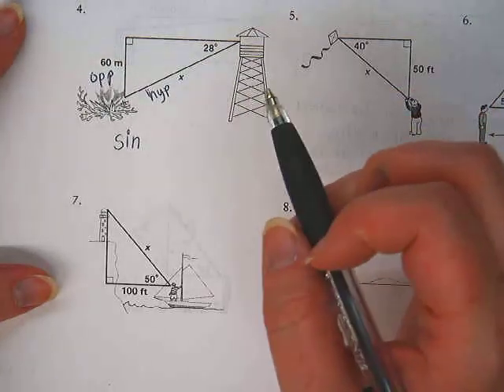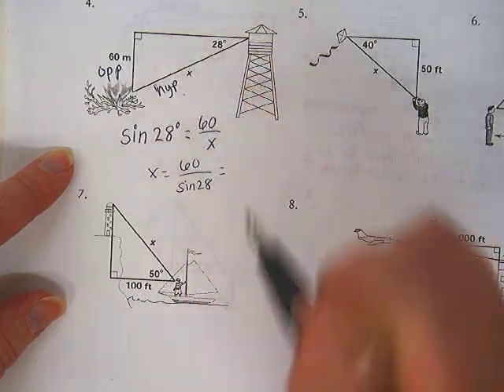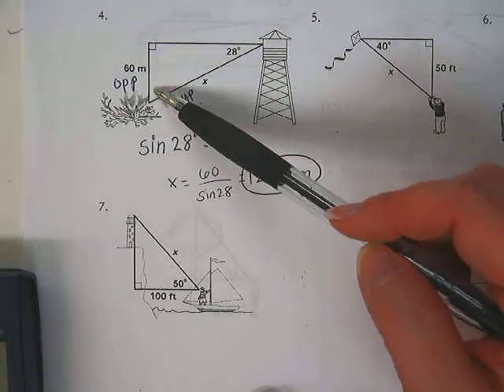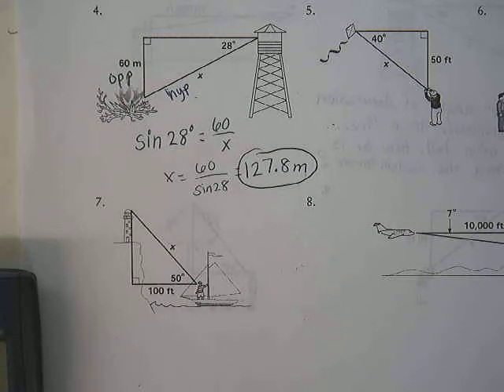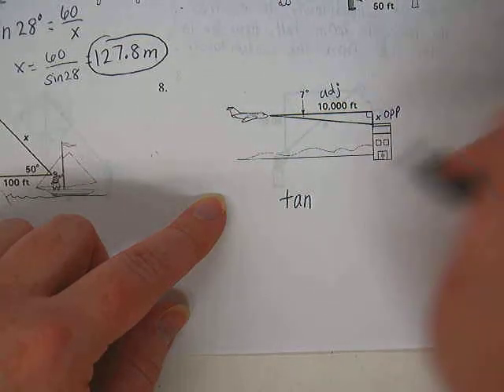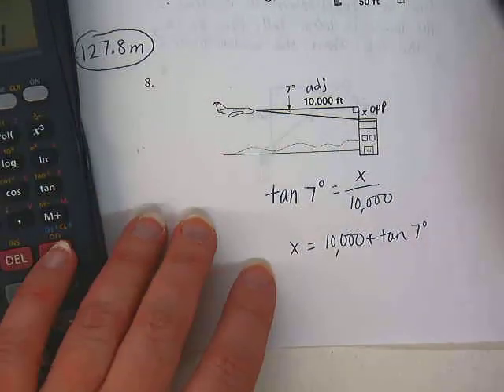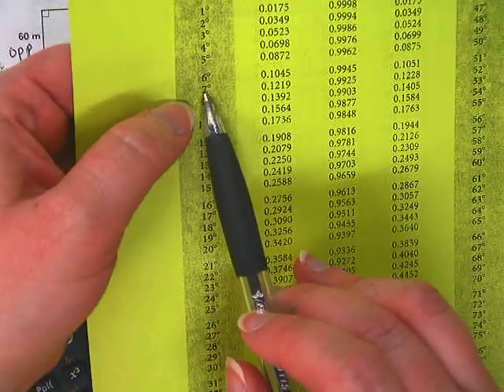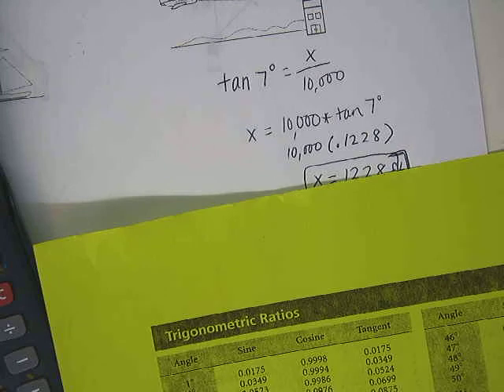geo trig worksheet 8